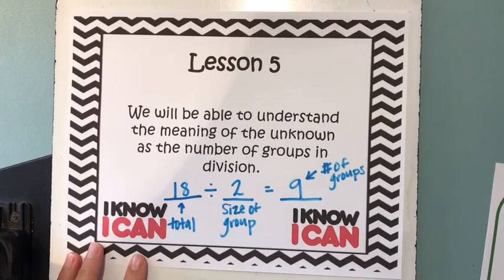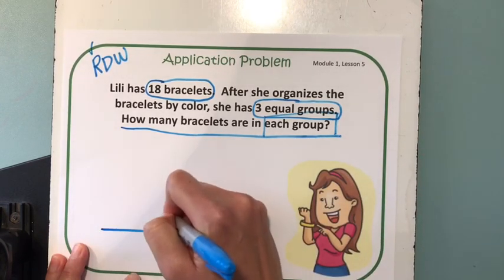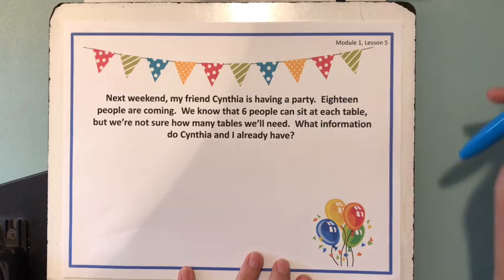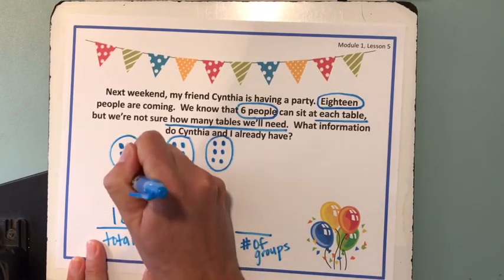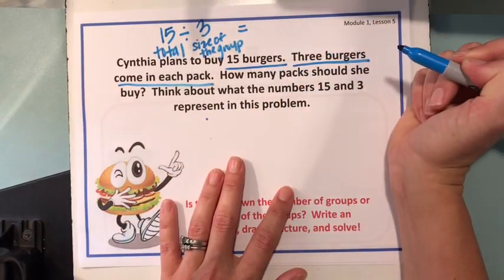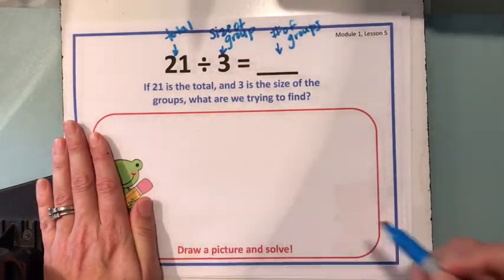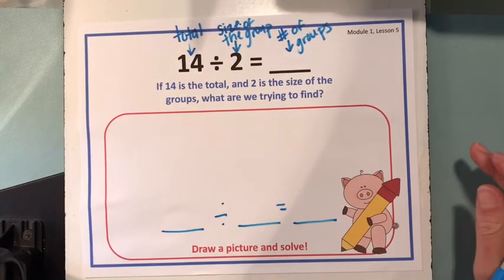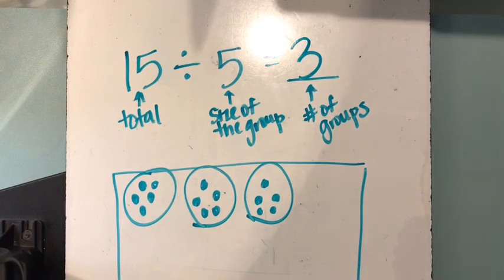Lesson 5, module 1